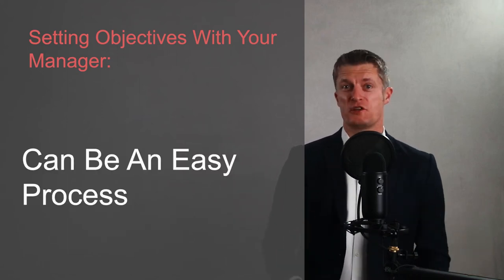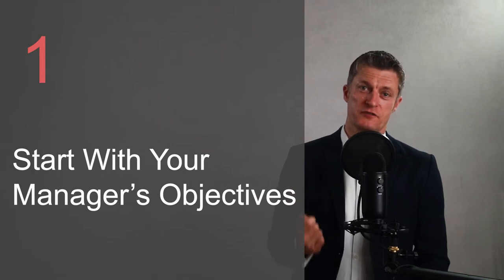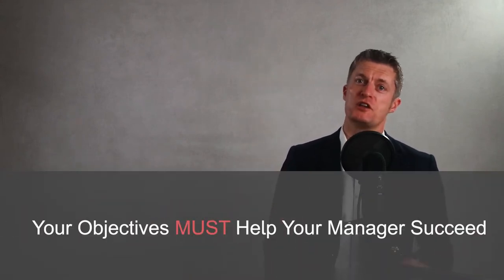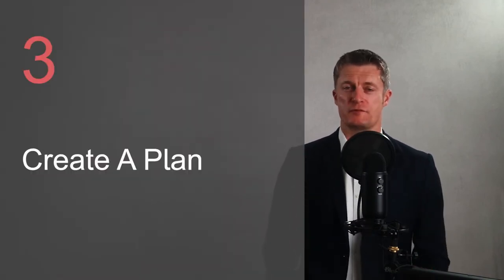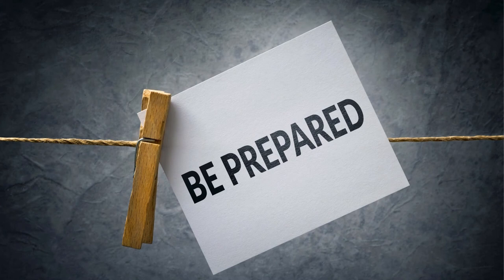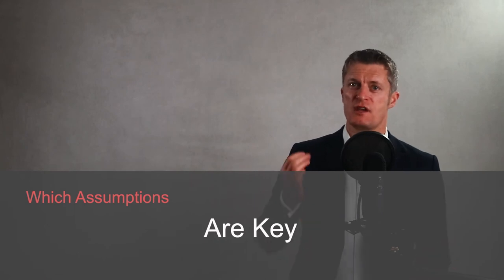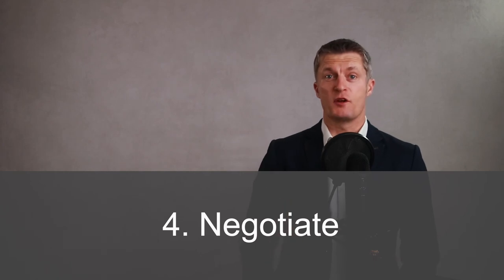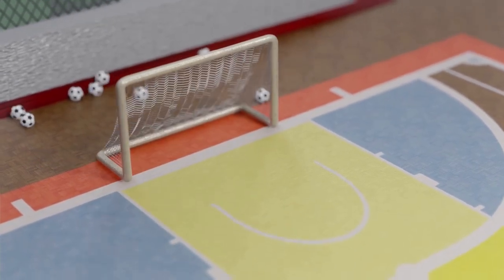Setting Objectives With Your Manager -Put Yourself In The Driving Seat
Setting objectives with your manager can be an easy process if you have prepared well or it can be a real challenge if you have not.

Learning how to prepare and propose objectives to my manager helped me get better, easier and more useful objectives for me and my career development.

It should be no surprise that setting goals with your manager is a lot easier when you are supporting reaching the managers goals or objectives. This, or the company or department strategy was always the first place I started when setting objectives with my manager. This approach also makes a lot of business sense.

Put yourself in the driving seat by preparing objectives and goals that align with your manager goals and objectives rather than wait for your boss to give you a set of goals. Taking this step means you set expectations and the starting point with your manager first.

Having more realistic objectives and ones that will help your career development helps when you come to have your appraisal meeting with manager. You are more likely to have achieved your goals, which makes this meeting a lot easier.

Having goals is useful but having a rough or detailed plan of how to achieve those goals is a lot better. Before you think about objective setting for appraisals, go through how you might achieve the objectives. How long will it take? What resources will you need? Can you achieve the objective by yourself, or do you need your team to deliver it?

Think about all the assumptions you are making when planning how you are going to achieve your goal. I always found using assumptions is a great way to manage my manager’s expectations of what could be achieved.

Setting objectives with your manager gives you a process to follow that creates the foundations for how to set goals and achieve them and is a useful approach for objective setting for managers.

Towards the end of “Setting Objectives With Your Manager” I share 5 tips to help you manage the meeting to your advantage.

Good luck with your objective setting meetings.

00:00 Intro
01:11 Your Manager’s Objectives
02:32 Choose Which Objectives to Propose
03:38 Create a Plan
04:19 List Assumptions
05:00 Personal Development
05:55 5 Tips for the Meeting
08:19 In Summary

Please leave any comments below and I will get back to you as quickly as possible.